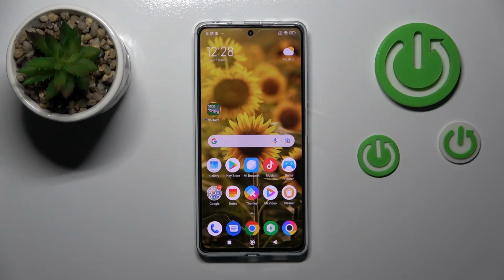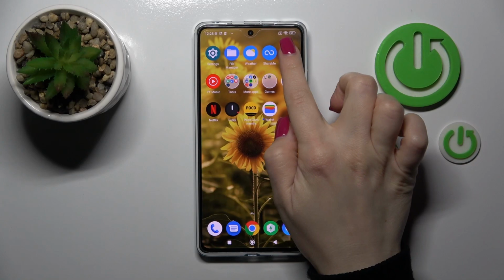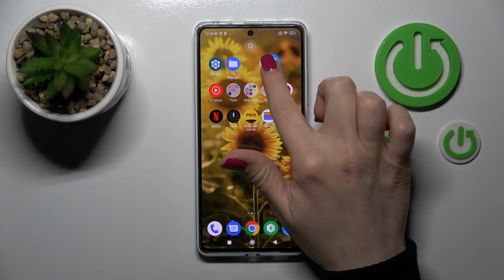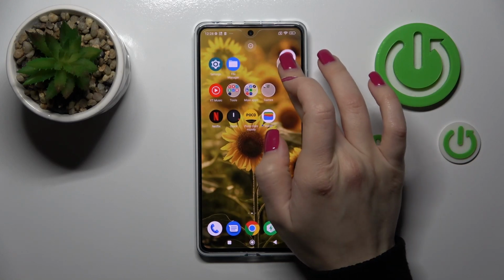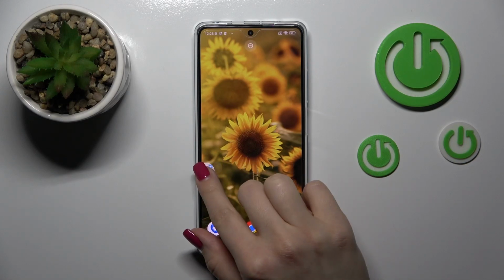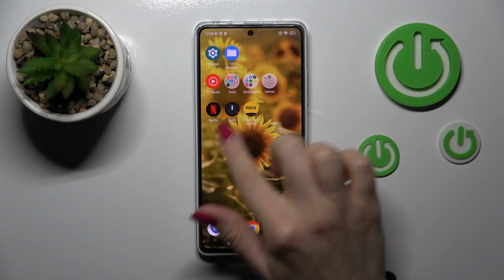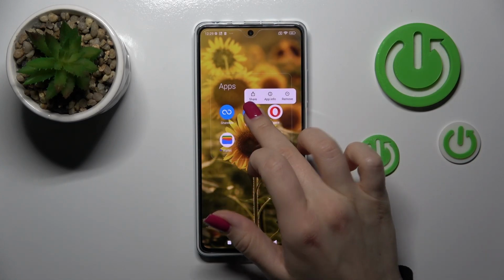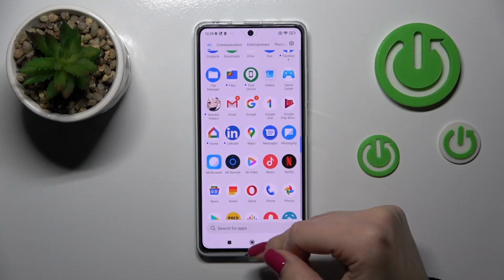How to Create Home Screen Folders on POCO X5 Pro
Find out more about adding folders to the home screen on POCO X5 Pro:
Welcome. In this video tutorial, we would like to present how to create home screen folders on your POCO X5 Pro. The following instructions explain how to create a folder, add apps to it, and move and rename it. If you want to know more about your POCO X5 Pro, visit our YouTube channel.

How to add a new folder to the home screen of the POCO X5 Pro? How to create a folder on the screen in POCO X5 Pro? How to rename the home screen folder in POCO X5 Pro?